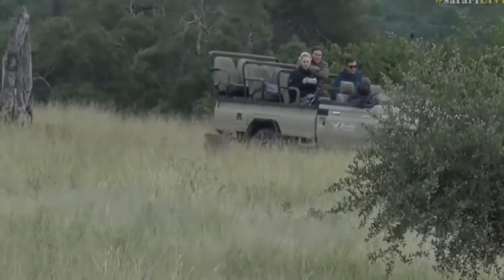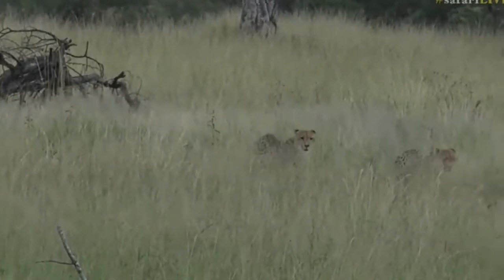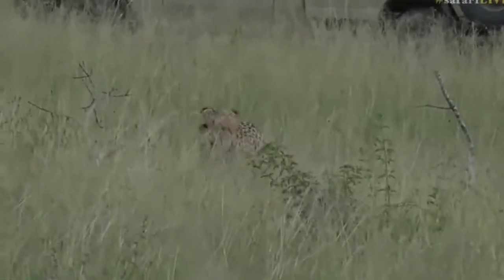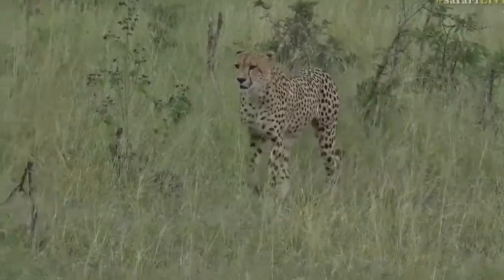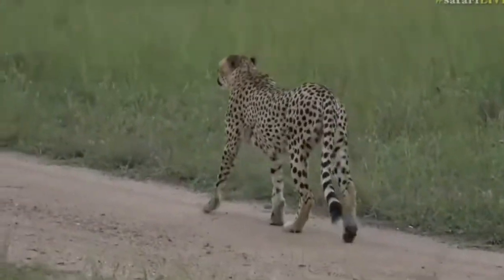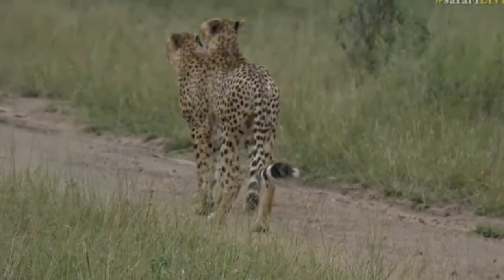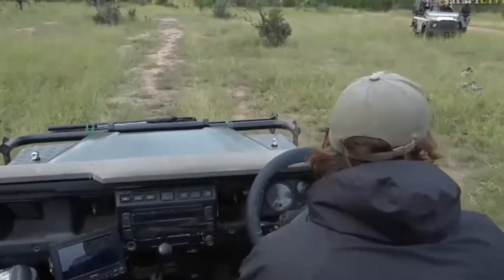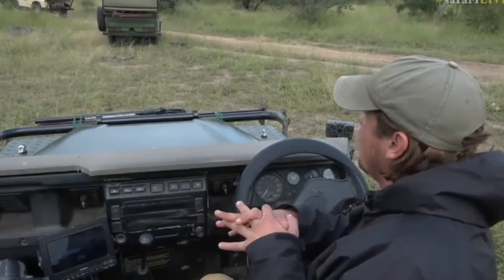April 16, 2017- Sunrise- The Cheetah Brothers are back on the plains